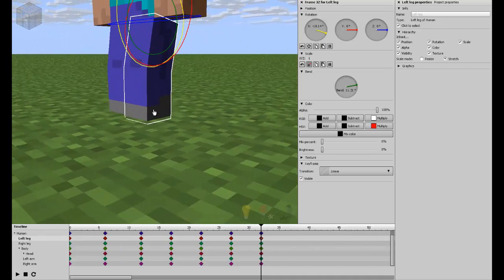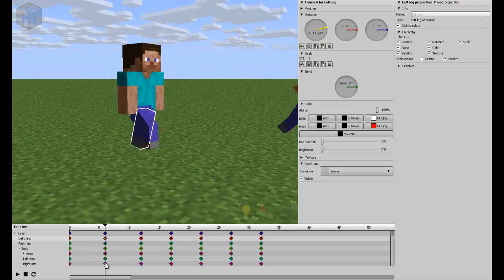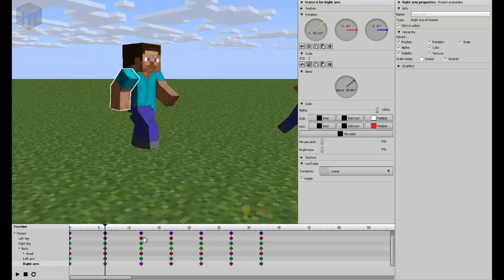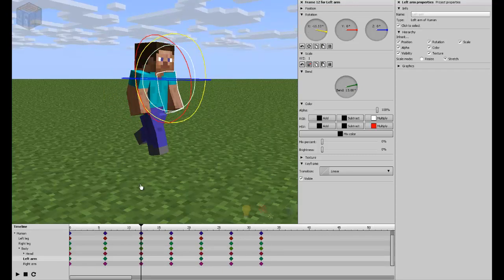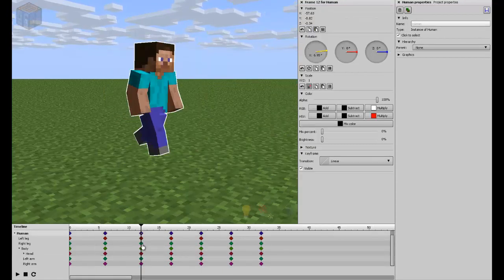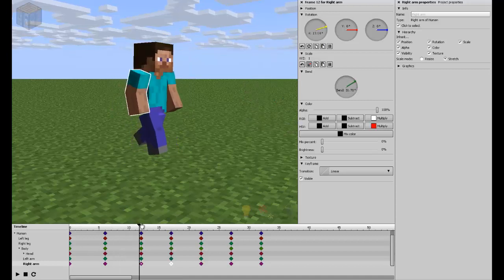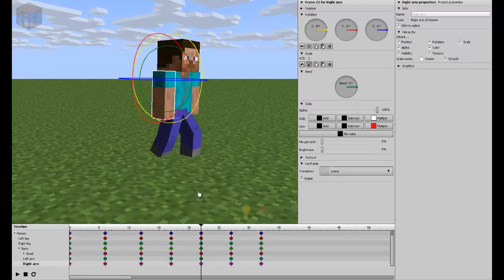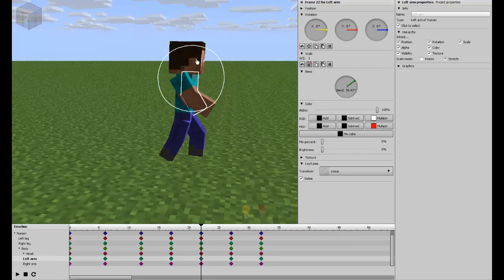Mine-imator 1.0.0- walking tutorial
oday I show you how to make a walking animation in Mine-imator 1.0.0
Also the first part I am very sorry I messed up but I hope the stuff near the end helped.
Intro music was by Braken- To the Stars
Stay High On Rainbows